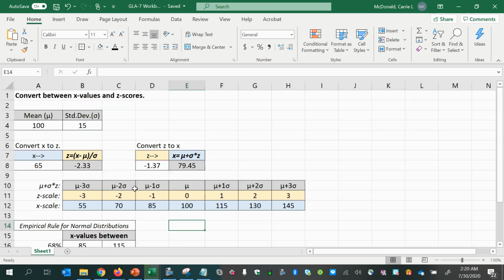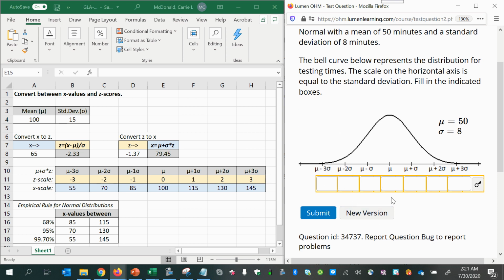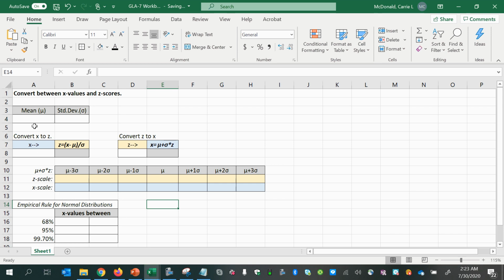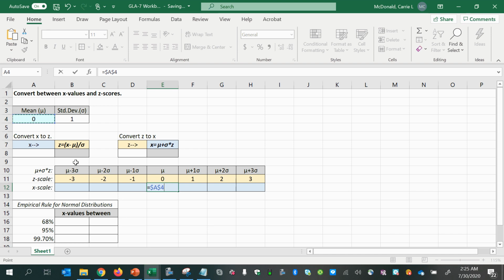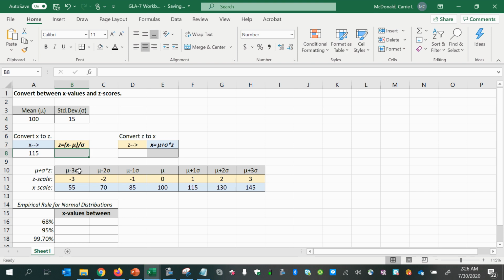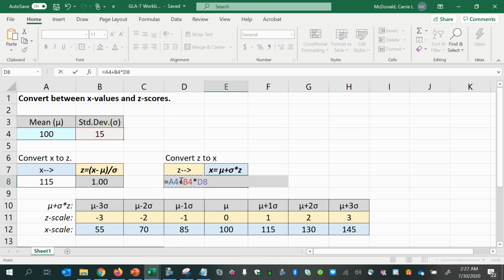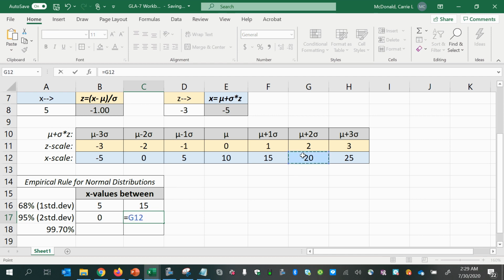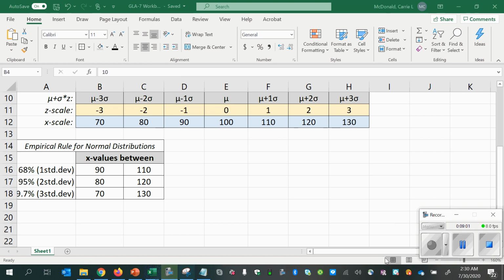L7 z-Scores (4) DIY Conversion Spreadsheet